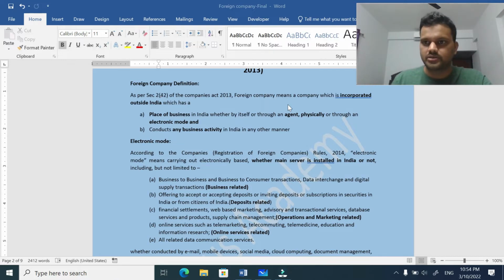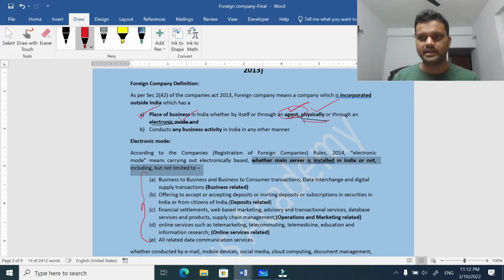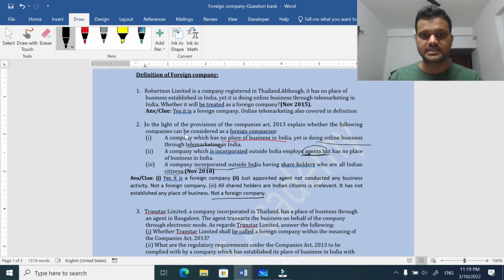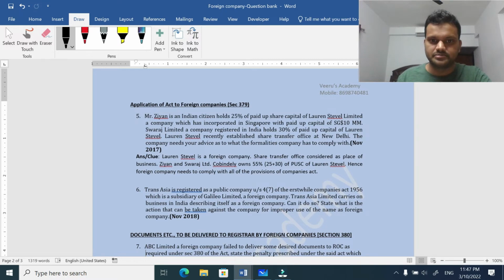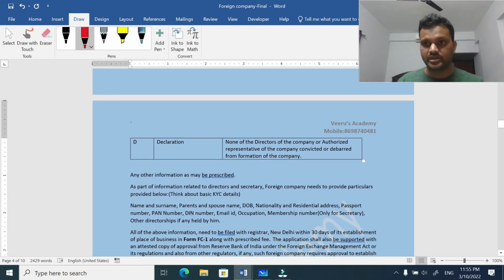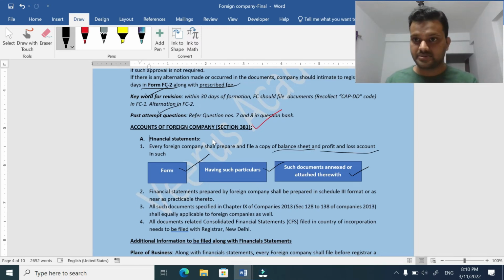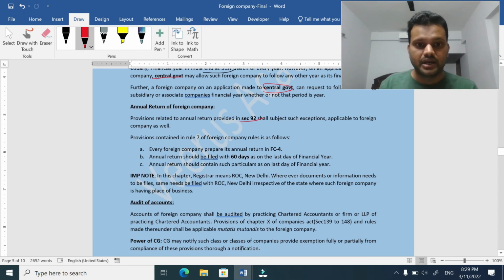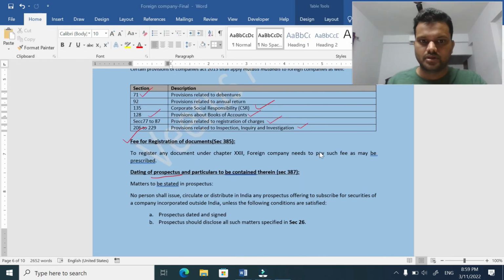Foreign company chapter CA Final May 2022-Full coverage along with Q&A Discussion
In this video, I have explained foreign company provisions in much detailed and exam oriented way. Apart from explaining concepts, covered past attempt examination questions as well for conceptual clarity. This part-1 of foreign company chapter. In second part, I will explain about Prospectus and IDR by a foreign company.
Video duration looks little longer due to question and answers discussion. However you can use below section breakers to go to particular provision/section:

0:00 Introduction
0:38 Foreign company definition
15:18 Section 379
22:54 Section 380 documents to be submitted for reg of FC
36:05 Section 381 Accounts of Foreign companies
48:26 Section 382 to 385

I hope you enjoyed this video. Please provide you feedback. You feedback is my growth.

CA Veeresh